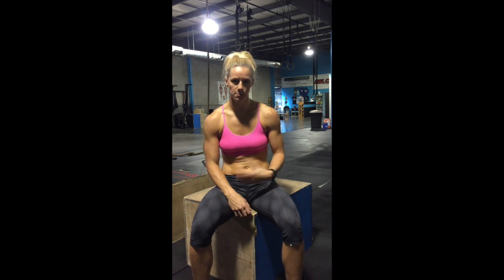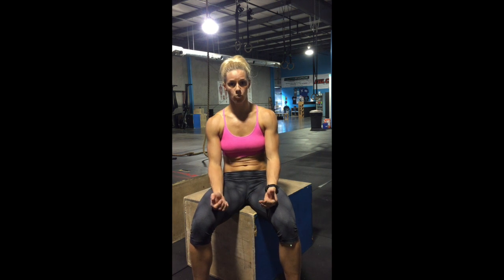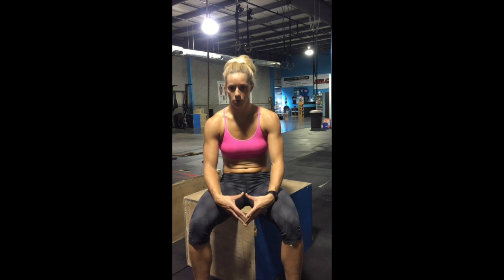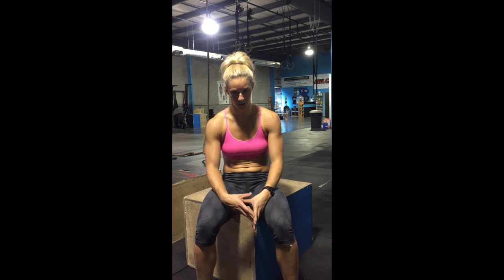Build your glutes and hamstrings with this quick circuit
Here is a quick circuit you can knock out for 4-5 rounds. The hamstrings and glutes respond well to high volume so I like to keep the weight light to moderate and the repetitions high. Focus on feeling your glutes and hamstrings contract with every rep.